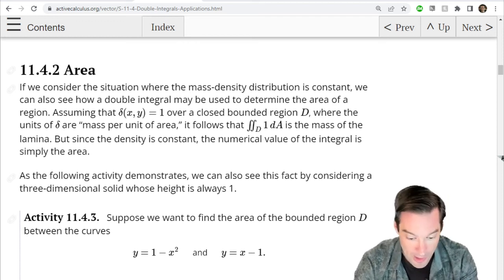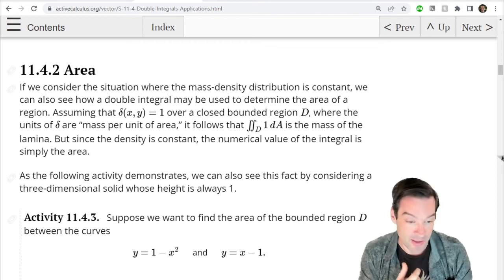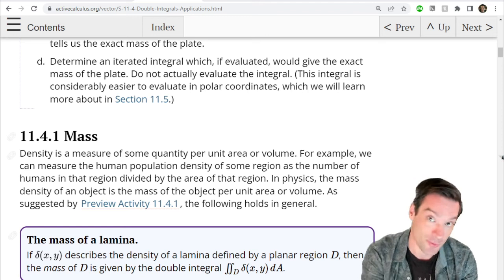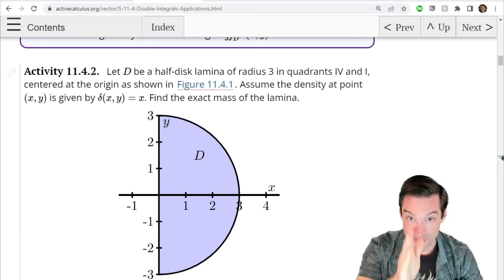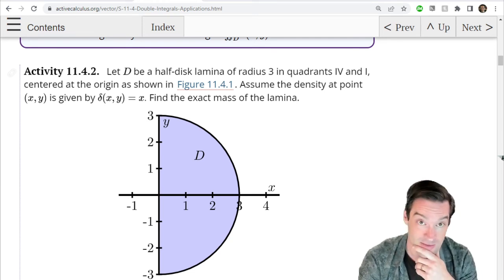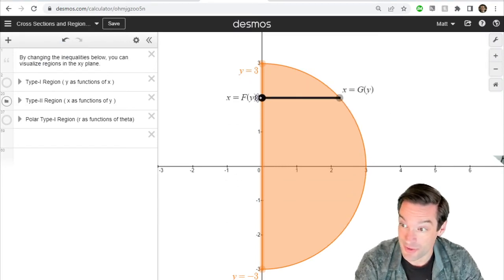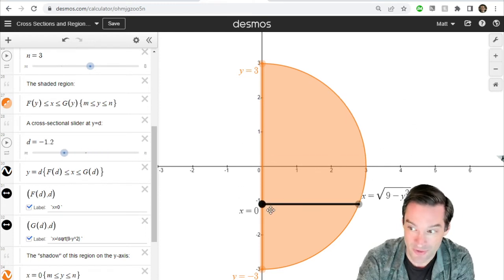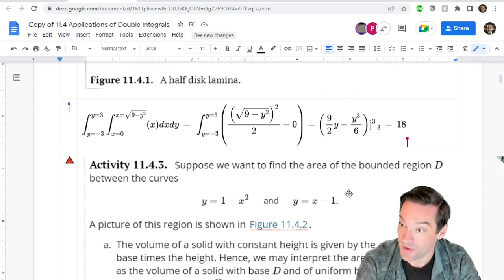261.11.4.2 Double Integrals can Compute Mass